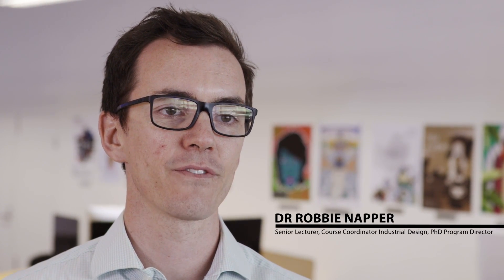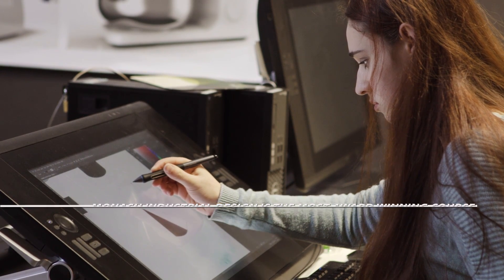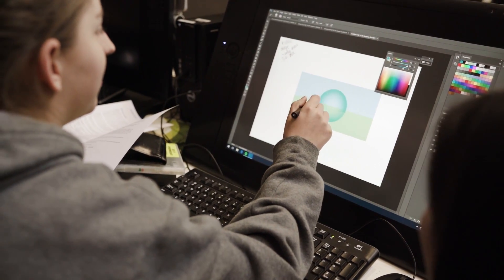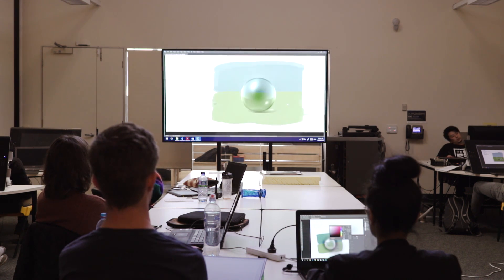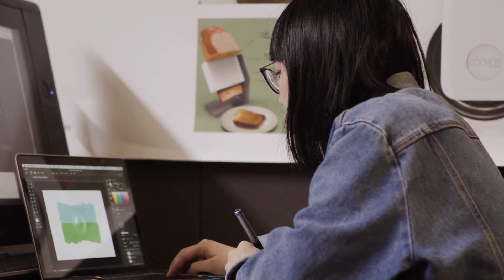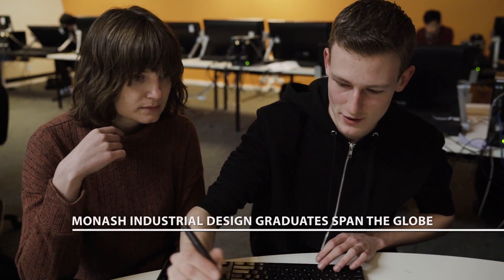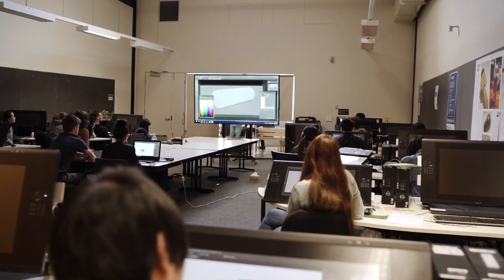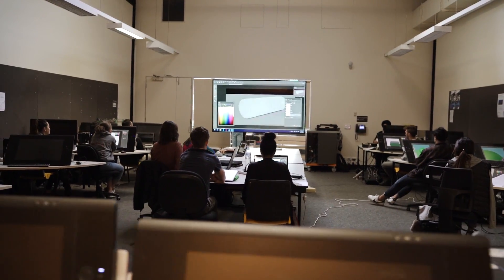ワコム | MONASH 事例紹介（字幕付き）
オーストラリアのメルボルンに本部を置くモナーシュ大学では、クリエイティブな業界のニーズに対応するため、Wacomの液晶ペンタブレットやペンタブレットを導入しています。
授業における講師と生徒のコミュニケーション、作品のクオリティーの向上につながるWacom製品の導入事例を紹介します。